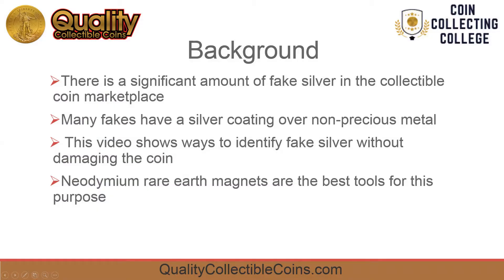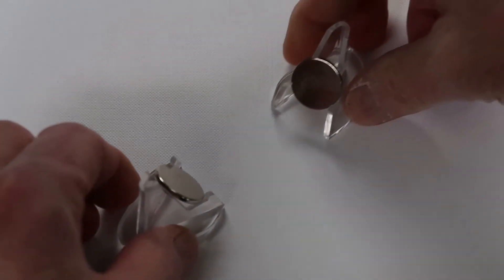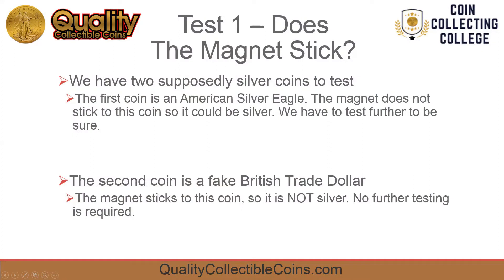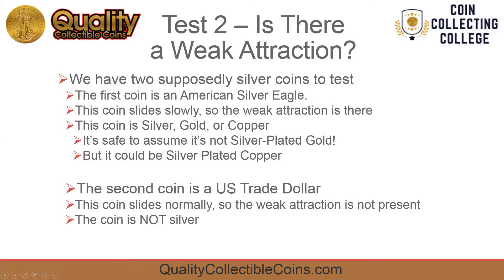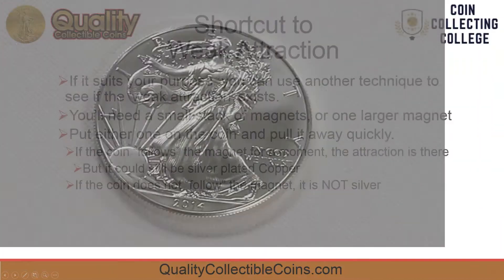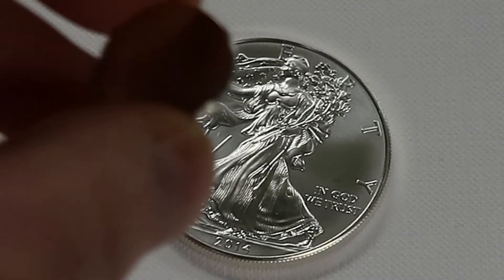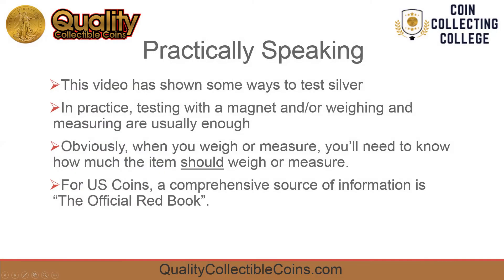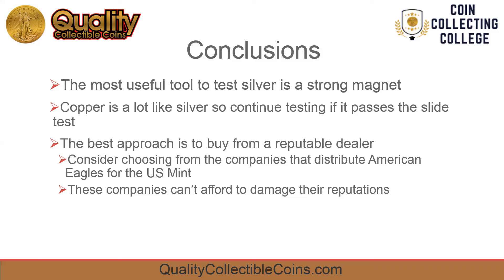Expose Fake Silver With Magnets | Coin Collecting College | Quality Collectible Coins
Magnets are a coin collector's best friend. Why? They can help give us clues as to whether or not we're investing in a coin that is actually fake silver. Neodymium magnets react differently with silver than other metals, making them great for testing your coins or bullion. See how it works and discover how you can start telling the difference between real and fake silver.